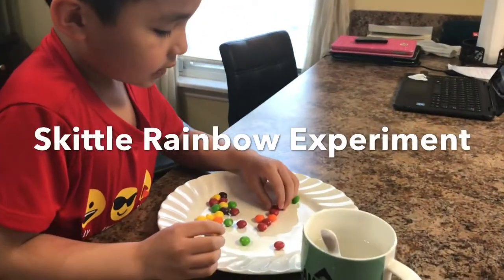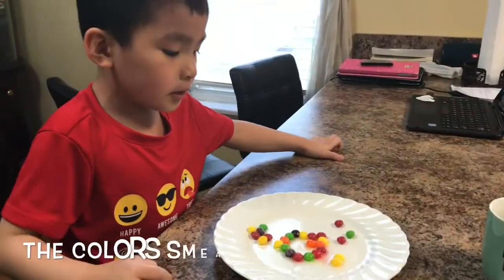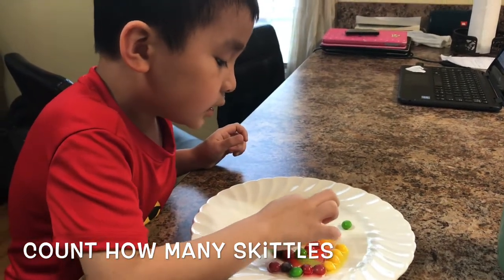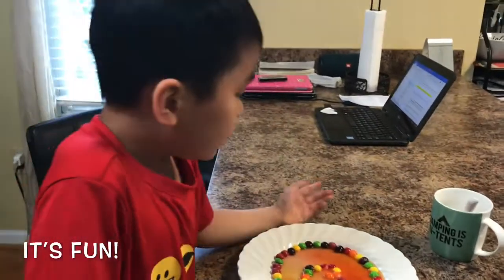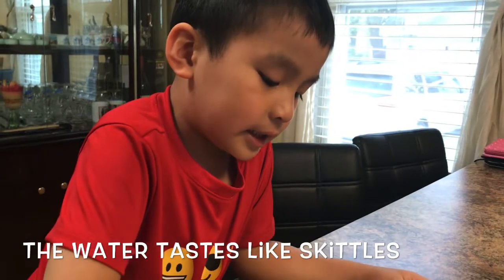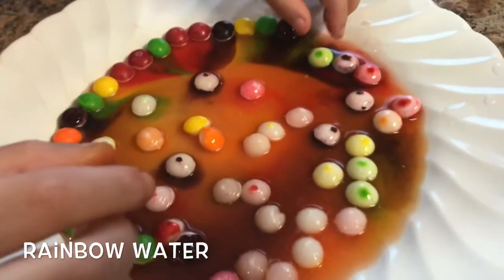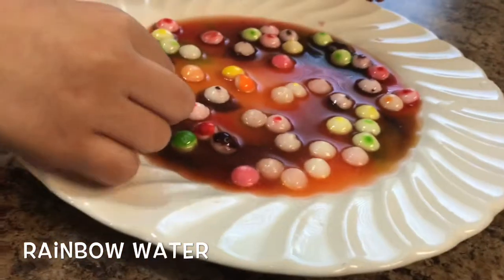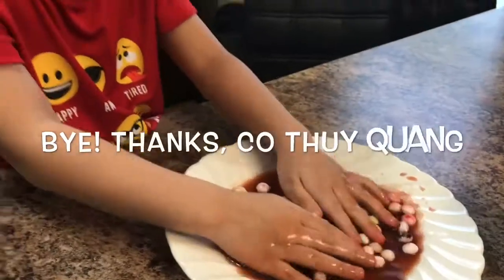Rainbow Skittle Experiment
Thank you aunty Thuy for your YouTube lesson.
Grab a handful of skittle, a plate, and some cold water. Let’s have fun doing the science experiment!